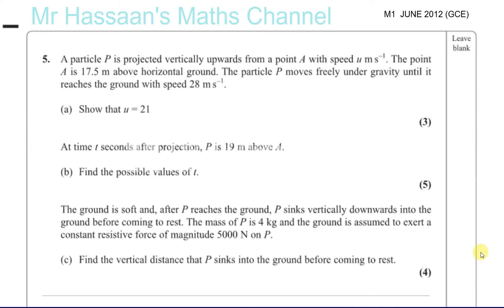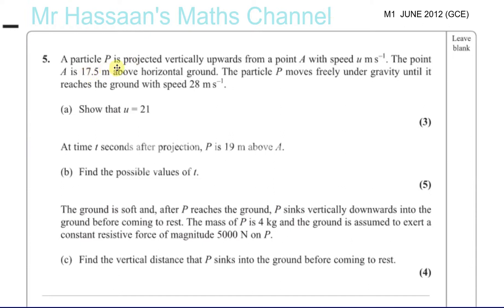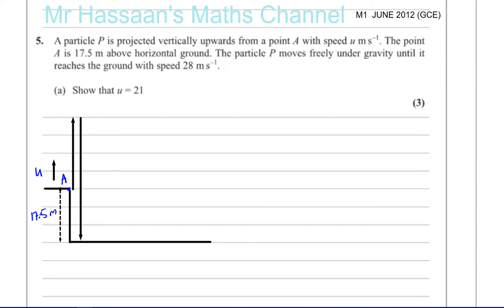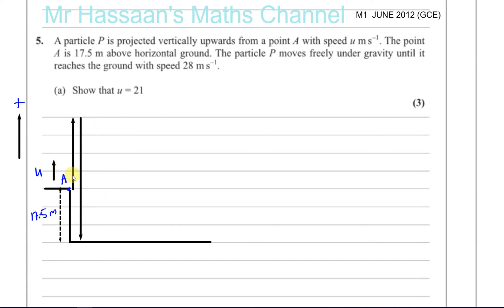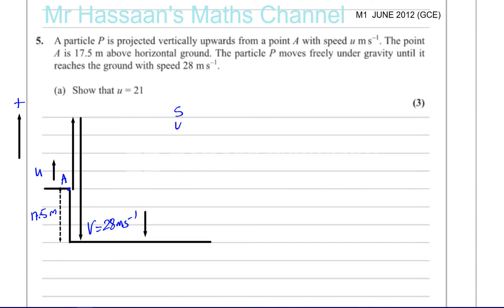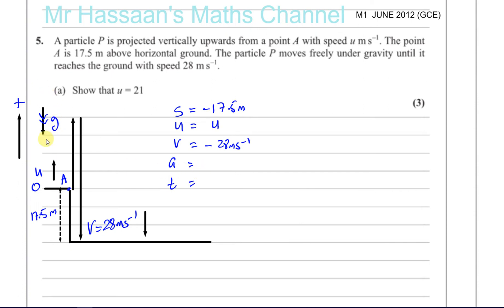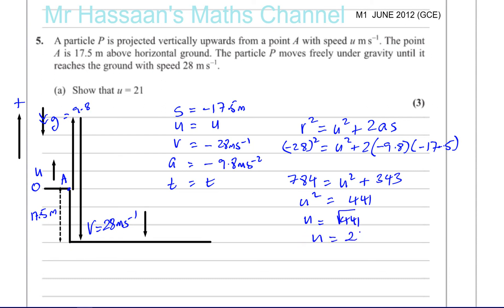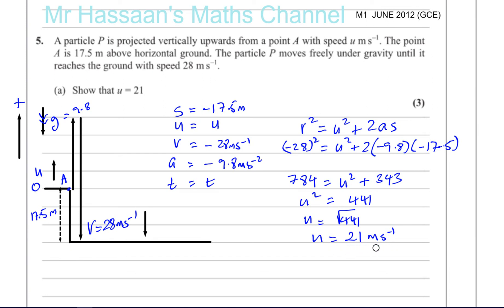M1 JUNE 2012 GCE Q5a suvat vertical motion